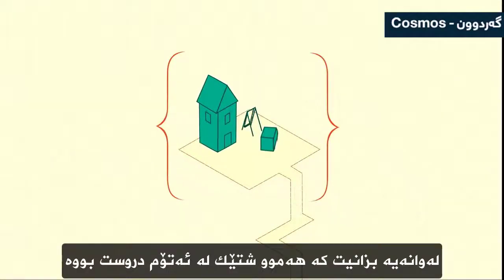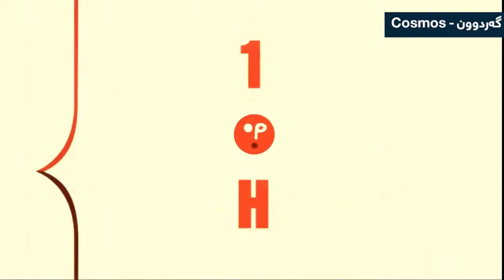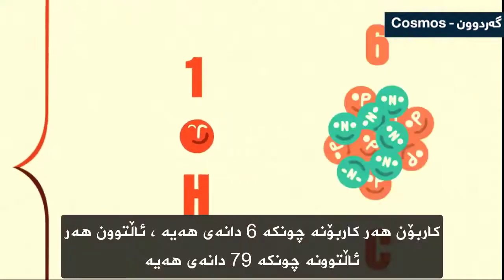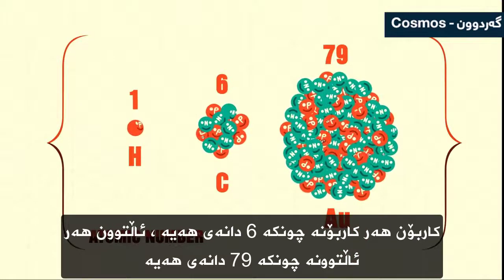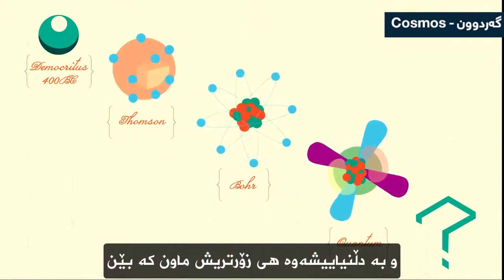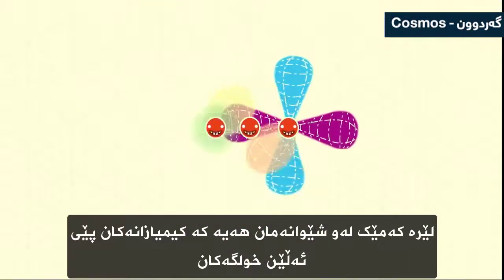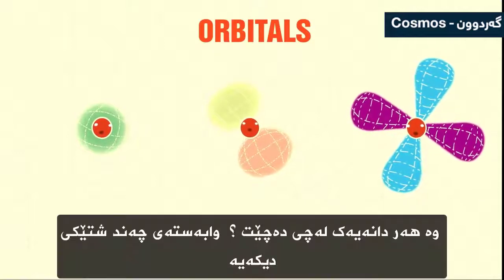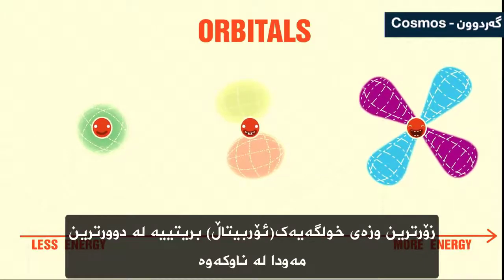نادڵنیایی شوێنی ئەلیکترۆن